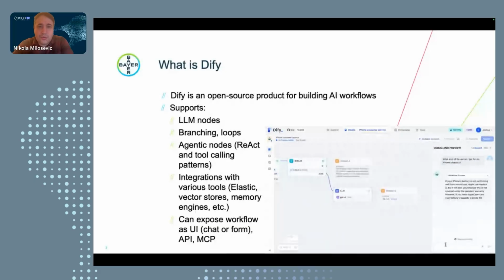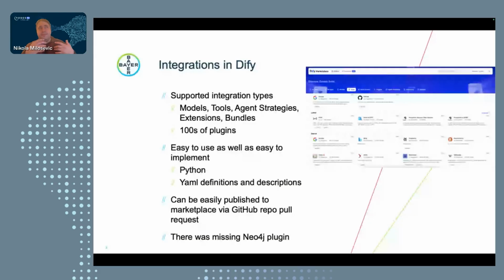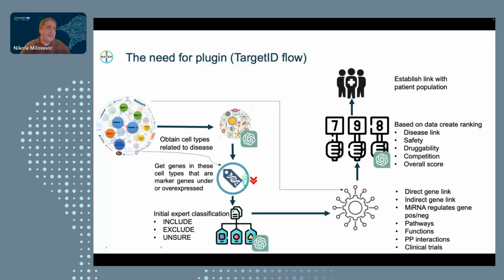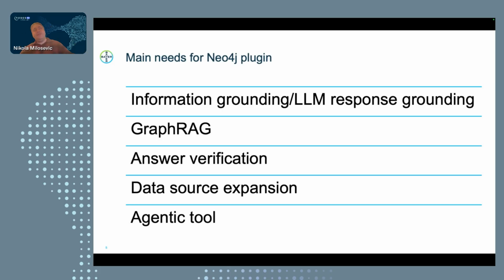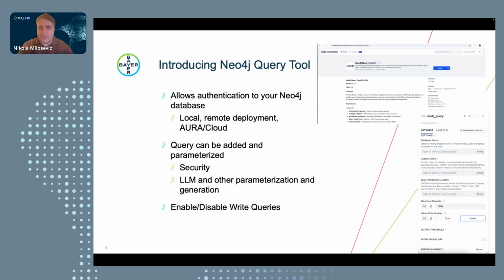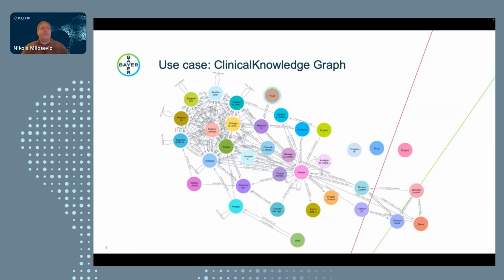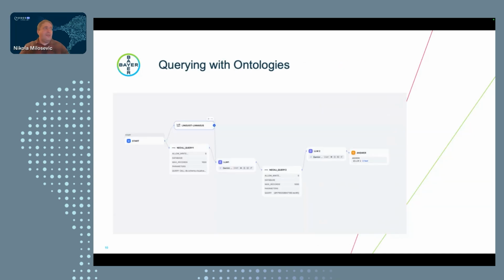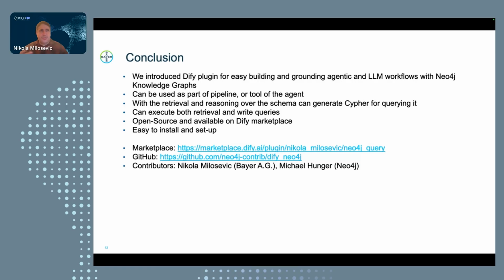NODES AI 2026 - From AI Workflows to Graph-Native Reasoning: A Dify Plugin for Querying Neo4j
Join Nikola Milosevic at NODES AI for this session: "From AI Workflows to Graph-Native Reasoning: A Dify Plugin for Querying Neo4j".

AI workflows combine large language models, tools, and data sources into pipelines that retrieve, transform, and act on results with minimal human effort. Dify is an open agentic workflow platform for visually composing these pipelines, connecting diverse models and tools, and observing AI application behavior in production. Real-world use cases often need not just unstructured text retrieval but also strong access to structured domain knowledge. Knowledge graphs like Neo4j offer a graph-native representation of entities and relationships, vital for transparent, explainable reasoning in complex domains.

This talk introduces a Neo4j query plugin for Dify, bridging agentic workflows and graph databases. AI agents can issue Cypher queries to Neo4j within Dify workflows and use structured graph results in multi-step reasoning. The plugin grounds AI outputs in curated graph data, supports multi-hop queries over complex relationships, and blends RAG-style retrieval with graph-native context.

Learn how the plugin works, how to configure it from the Dify Marketplace, and how to embed it into workflows. Several life science examples will illustrate how graph-grounded AI enables complex queries over biological entities, diseases, and therapeutic relationships.